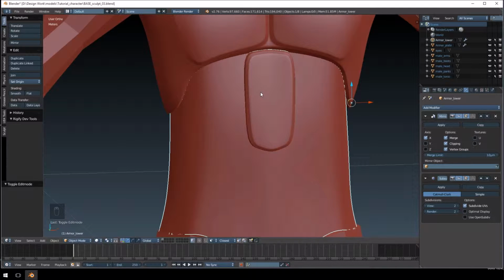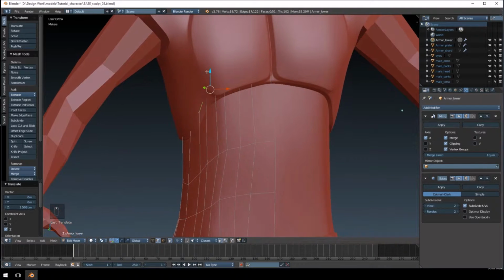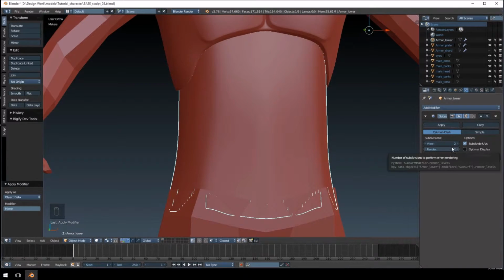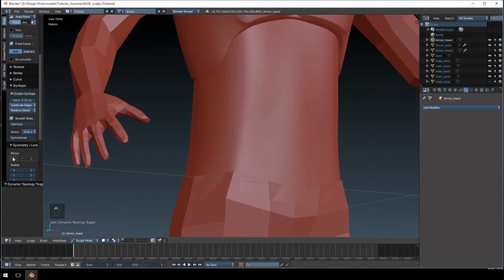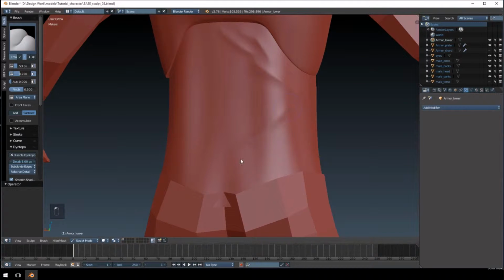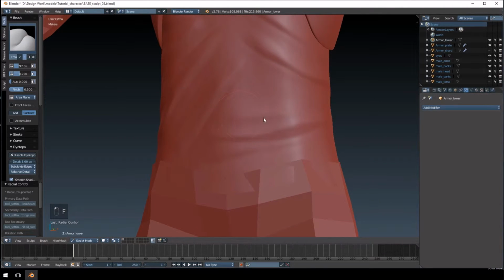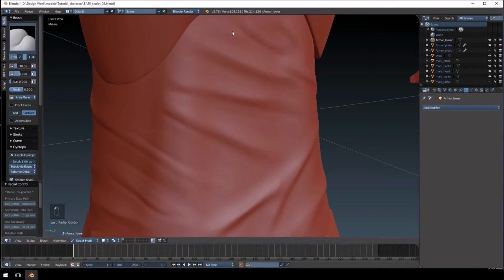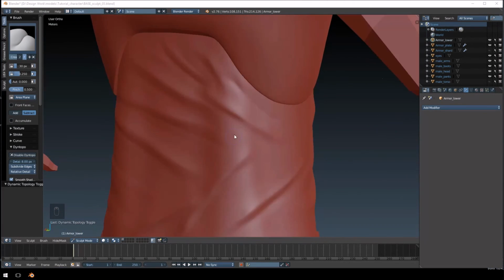Blender to Unreal Character Creation 03 - Sculpting Chest PART 04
In this video I show you how to create some basic clothing folds and creases.